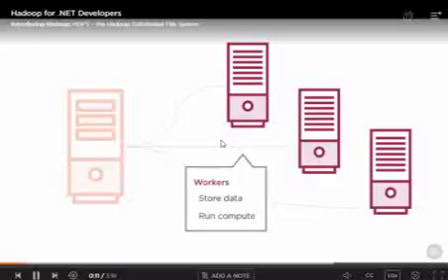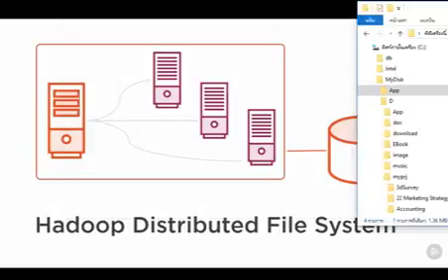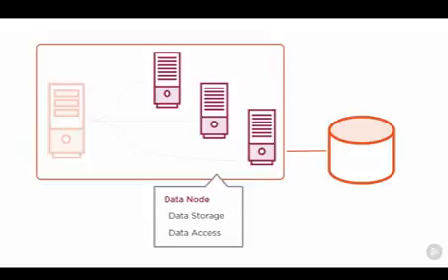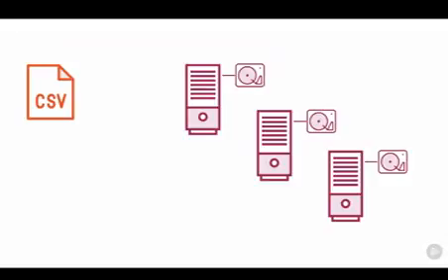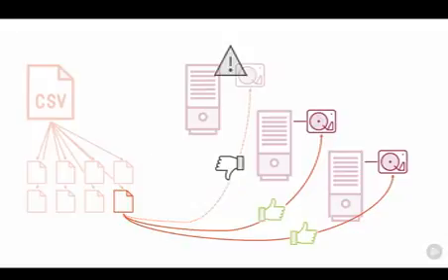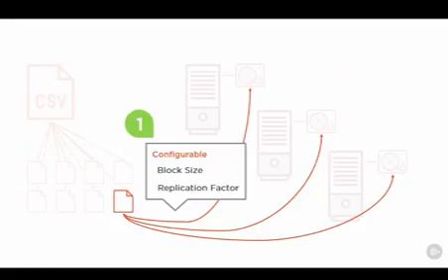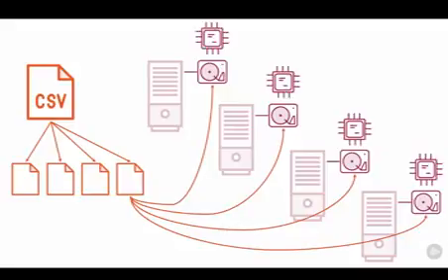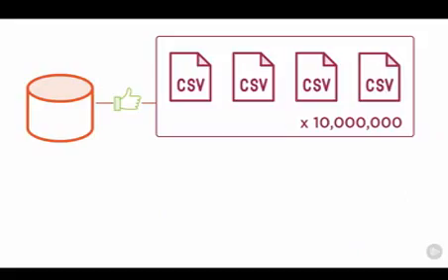1 2 HDNET